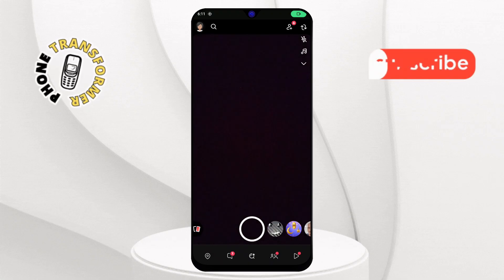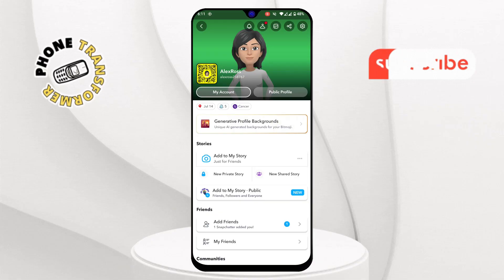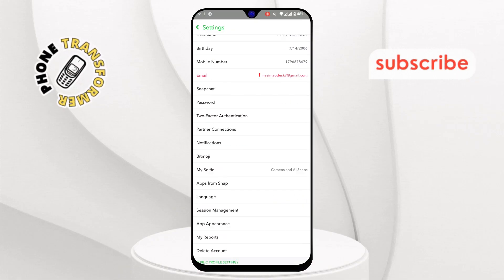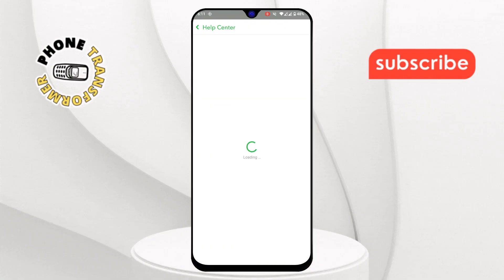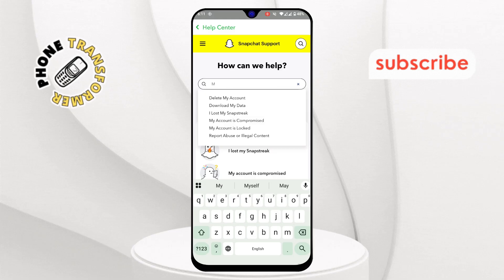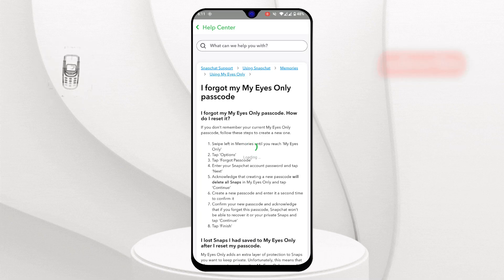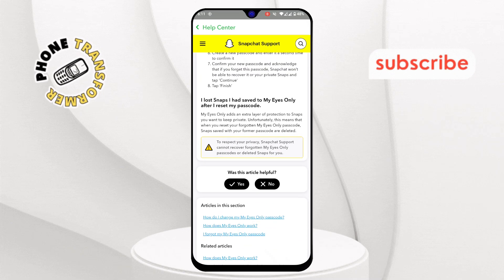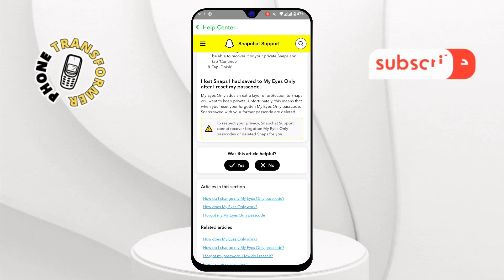How To Change My Eyes Only Password On Snapchat Without Losing Everything In Mobile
Snapchat's "My Eyes Only" is a private space for your most personal photos and videos. If you forget the password, it can be tricky, especially if you don’t want to lose your saved content. Many users worry that changing the password might delete everything stored there. This video is here to help you understand what happens when you try to change your "My Eyes Only" password and how to do it safely. If you want to keep your memories secure while updating your passcode, this guide is made just for you.

- how to reset my eyes only password on snapchat without deleting memories
- change snapchat my eyes only passcode without data loss
- update my eyes only password safely on snapchat mobile
- recover snapchat my eyes only without losing photos
- snapchat my eyes only password change without losing everything